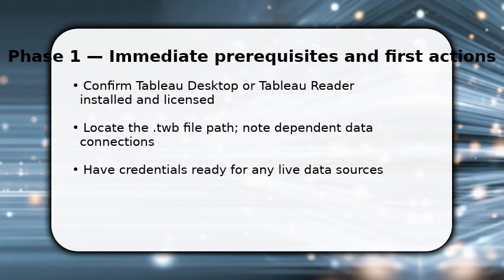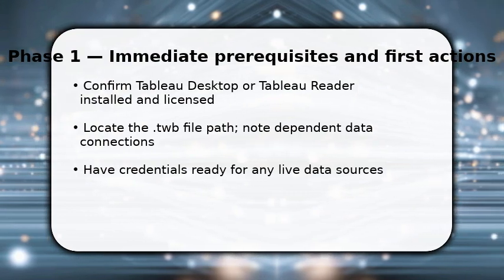How to Open Twb File - Step by Step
How to Open Twb File - Step by Step | 🔒 Surfshark VPN Deal — Stay private and secure. $1.99/mo + 3 Months Free ▸

Learn the step-by extricate process of opening a TWB (Table Widget Bundle) file with our comprehensive guide. From downloading to execution, discover how you can easily access and use your data within this interactive format.